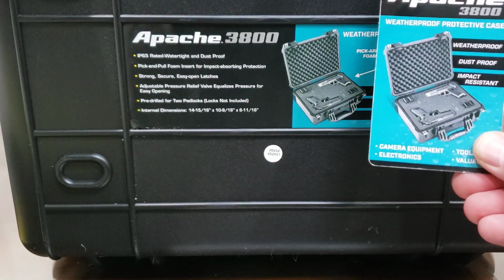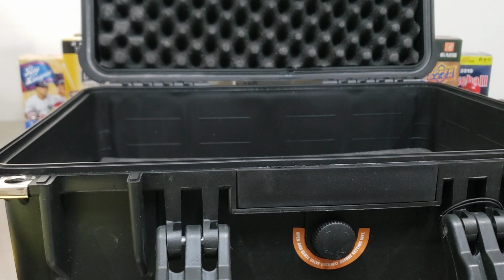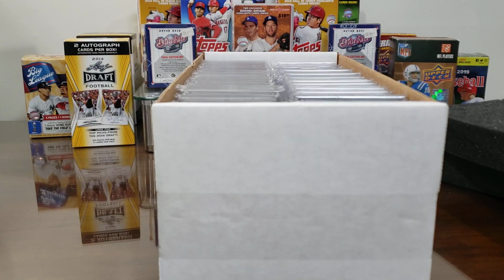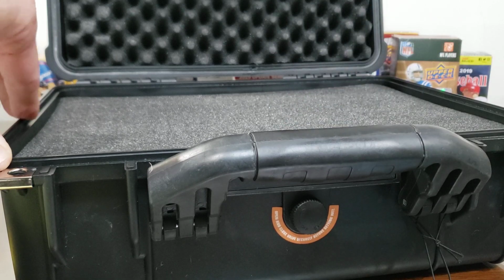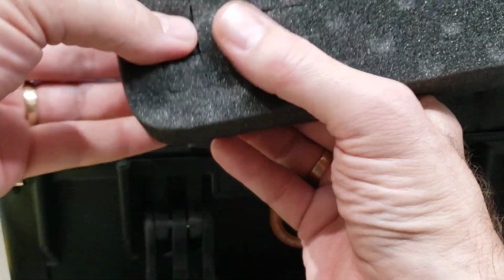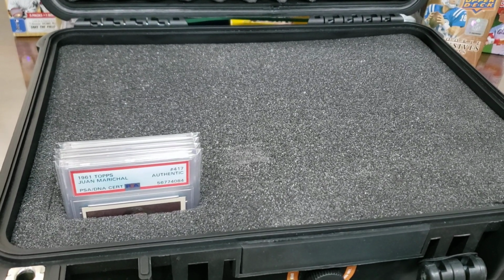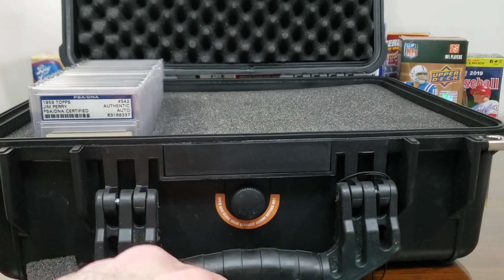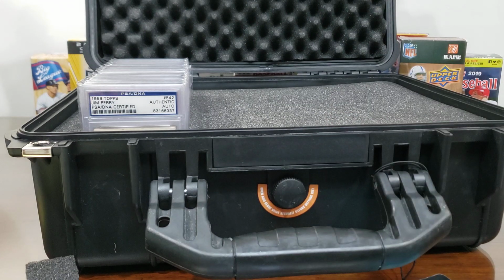Apache 3800 A Great, Inexpensive Slab Carrying Case!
In today's video we look at our new Christmas gift for storing and carrying slabbed cards.  It's an Apache 3800 carrying case purchased from Harbor Freight for about $29 (regularly priced at $49.  Apache has several versions of this case:  the 1800, 2800, 3800, and the extra-large 4800.  The 3800 can comfortably carry about 80-90 slabbed cards.

I'll show you everything you receive when you purchase an Apache carrying case, how to "Pull-n-Pick" the foam squares, and how the slabbed cards look once the case has been formed.  Hope you enjoy!